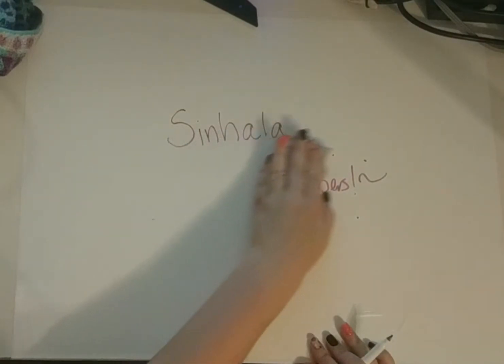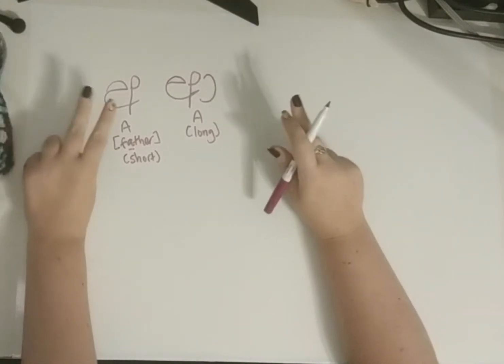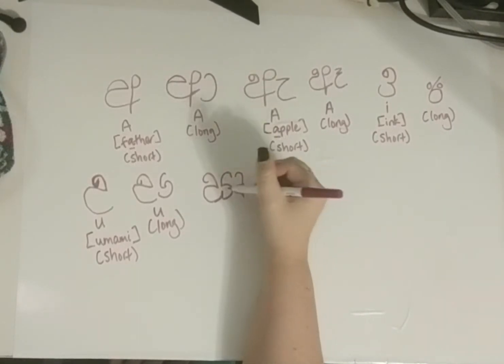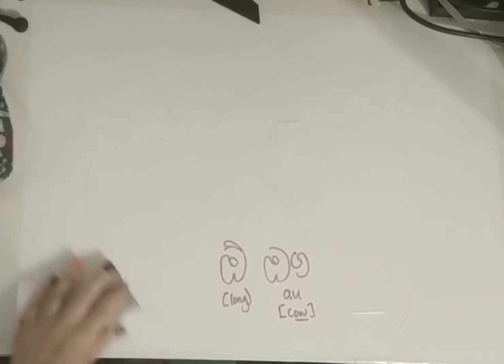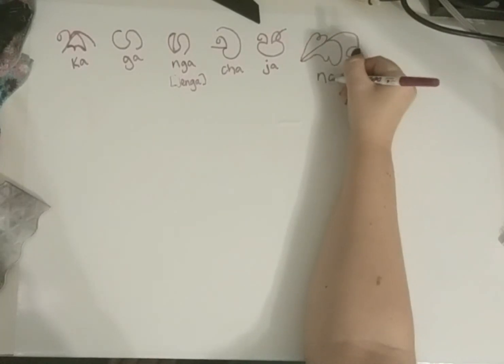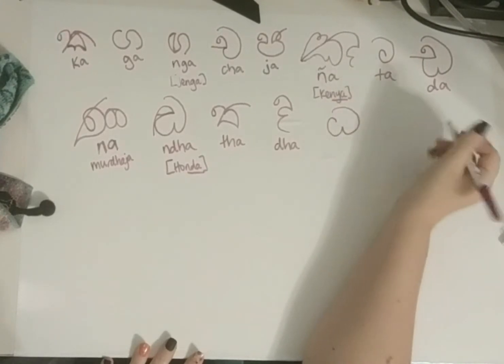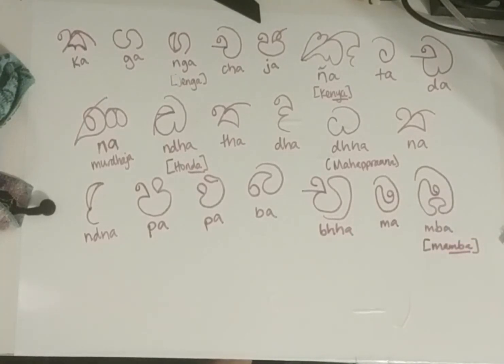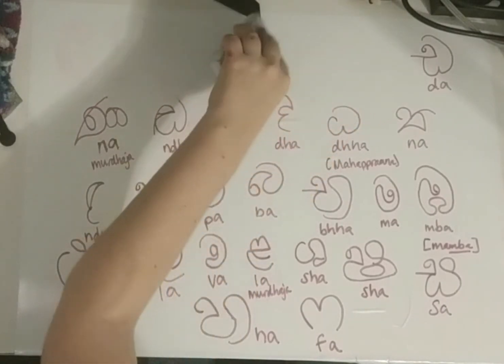ASMR ~ Soft Spoken Sinhala Alphabet Lesson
Good evening! Tonight I'll be teaching you how to write and pronounce the Sinhala alphabet!
Even though you probably won't notice, my Tourettes was getting the better of me in the first ten minutes. I edited out the worst of it, but if you notice me grunting and apologizing, or taking long pauses and apologizing, it's that, and I'm sorry. I tend to edit out all of them, but I missed a few.